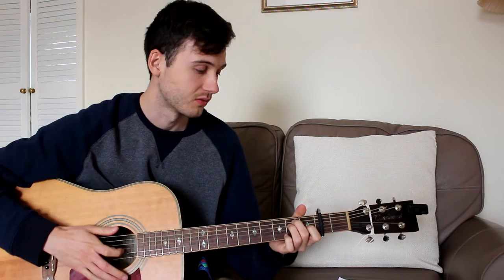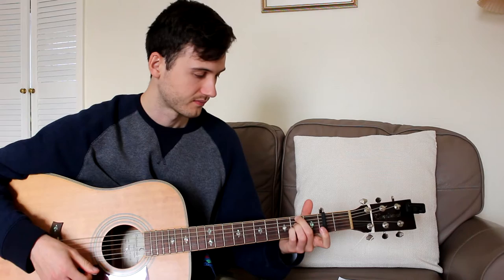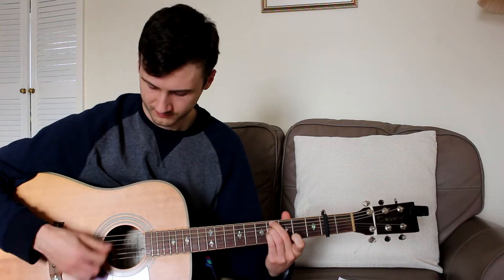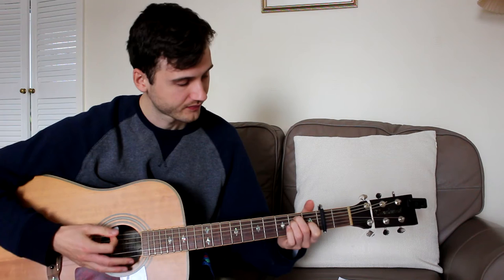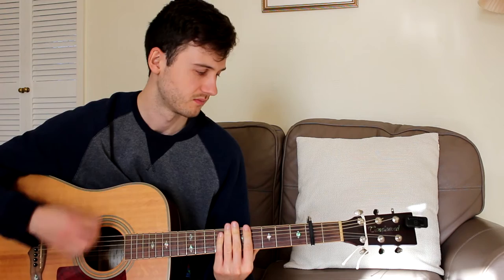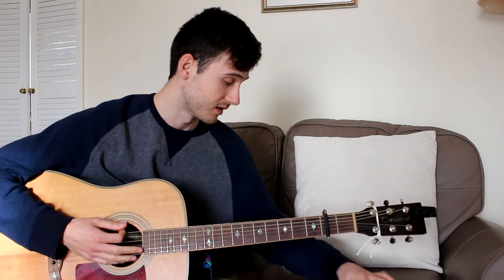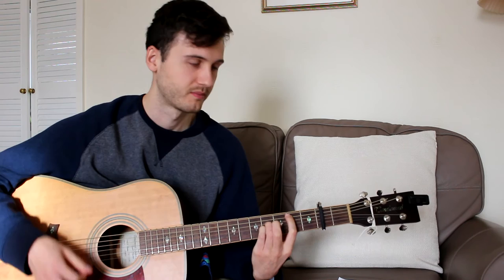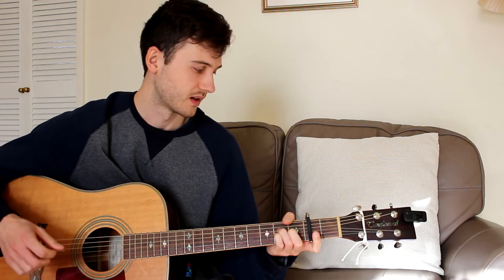State Champs - Around The World And Back - Acoustic Guitar Tutorial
State Champs - Around The Would And Back - Acoustic Guitar Tutorial Video.

This is a video on HOW TO PLAY Around The World And Back by State Champs acoustically. It is an acoustic arrangement which uses easy chords and easy strumming patterns.

Below is a list of the CHORDS and STRUMMING PATTERN.

Strumming Patterns:
S1: D D D UD // U UD DUDU
S2: D UDU // D UDU D DU
S3:  D DU D DU D // U UD UD U

Intro: (S1) E - Esus4

Verse: (S1) E - Esus4 - E - Esus4 - (S2) E/G# - A - E/G# - A x2

Pre Chorus: (Single Strums) C# - B - A - C# - E - A

Chorus: (S1) C# - B - A x2
(S1) F# - A
(S1) F# - (Single Strums) A - B

Interlude: (S1) E - Esus4

(S1) F# - A
(S1) F# - (Single Strums) B - A

(S1) A - E/C# - B

Bridge: (S3) A - E - C# - B x3
(S1) F# - G# - A
(Single Strums) F# - G# - A

(S1) A - E